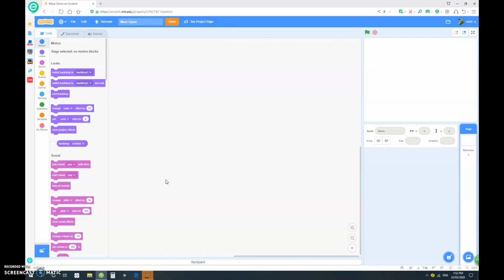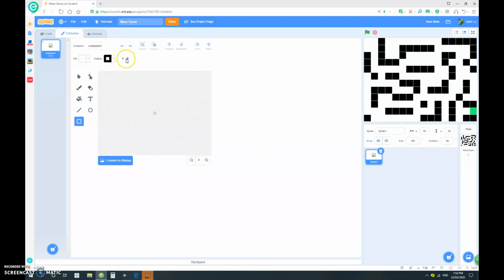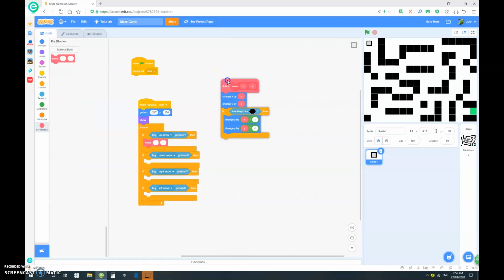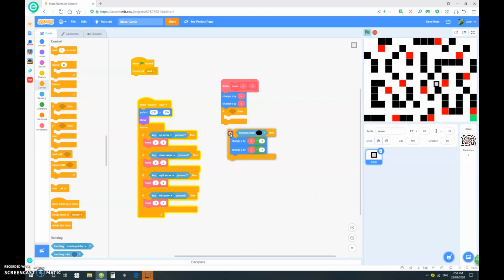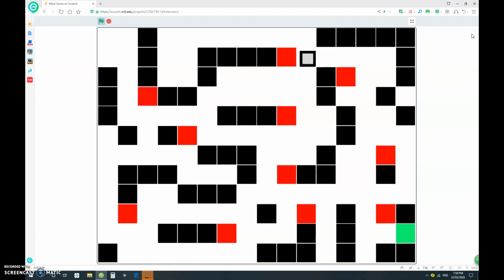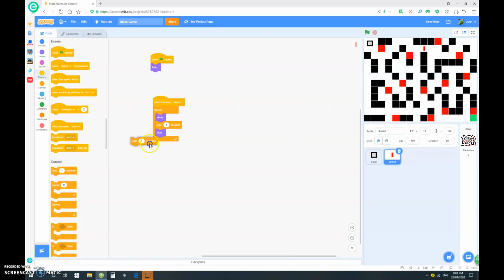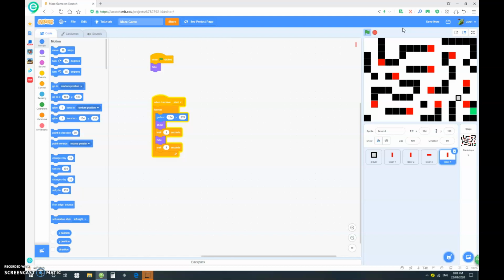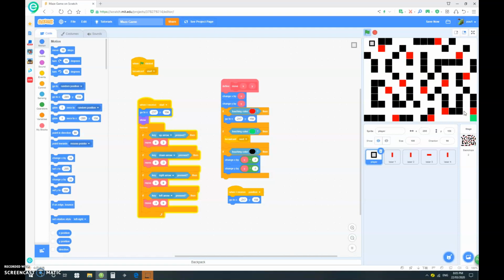SIMPLE Maze Game Scratch Tutorial (PART 1)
In this tutorial, I go through how to make a maze game in Scratch. I make the player movement, the maze itself, wall dection, dangers, lasers and an end goal that teleports you to level 2. It would mean aa lot to me. Thanks!